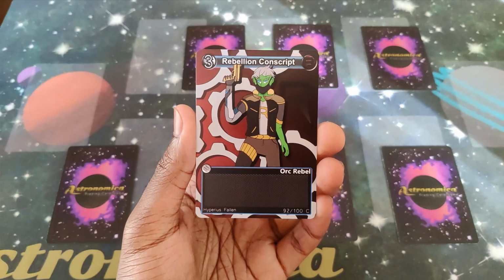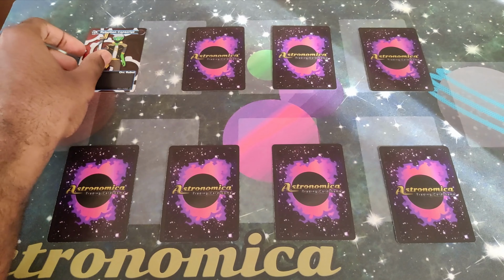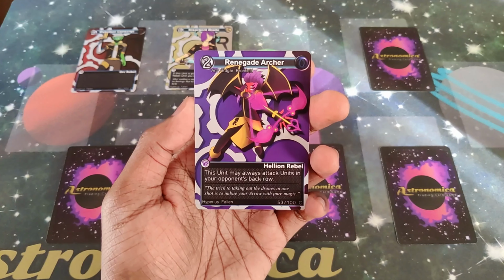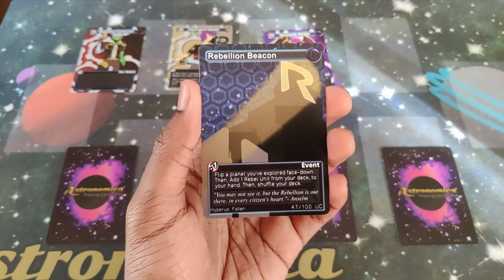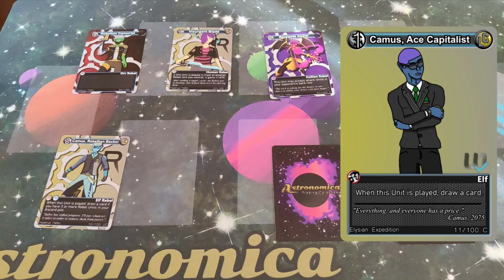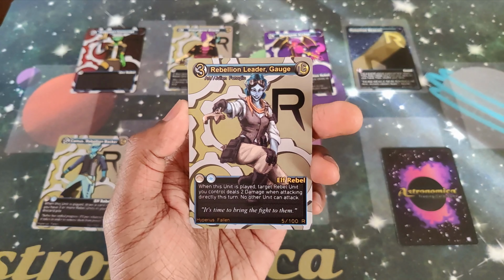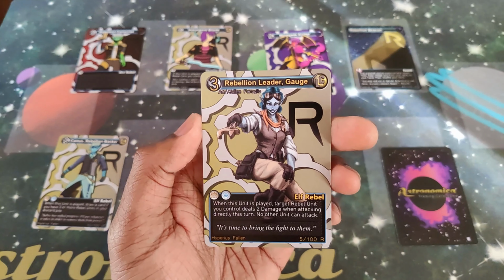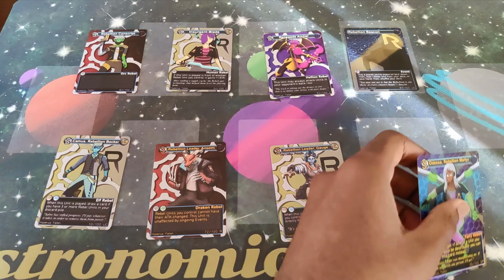Rebel Faction Feature | Astronomica Homemade TCG Set 2 Showcase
Let's go over 8 cards from the Rebel Faction, in this Astronomica Homemade TCG Set 2 Showcase.

Keep up with Aether Games:
CREDITS
Stock Footage from Videvo
Sound Effects from Freesound.net